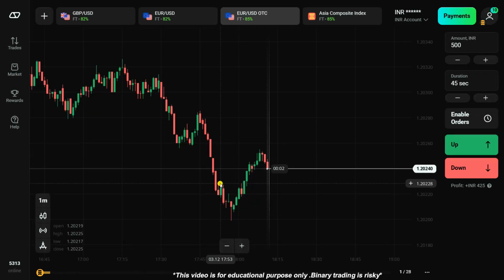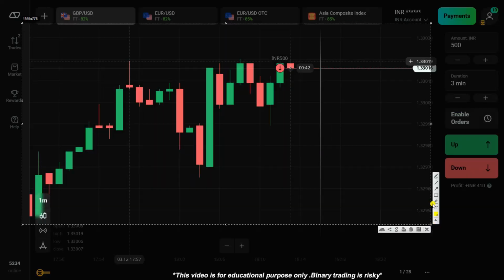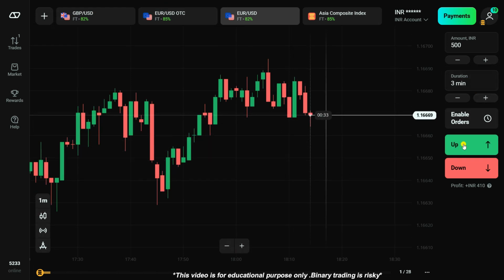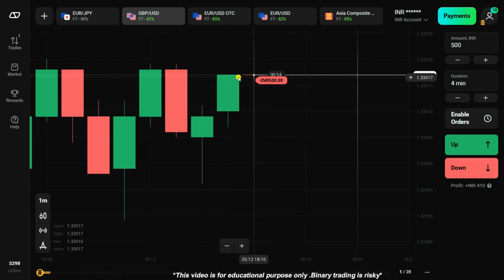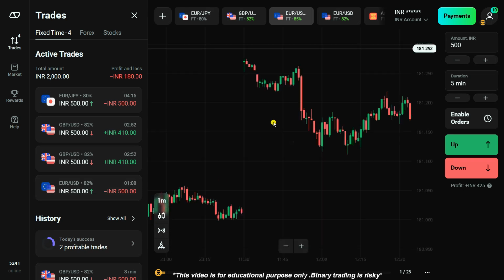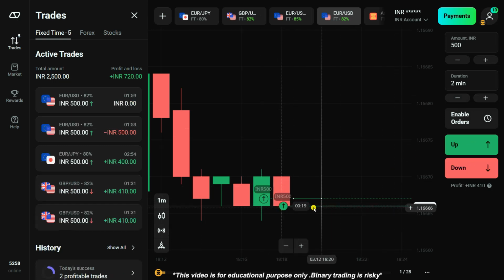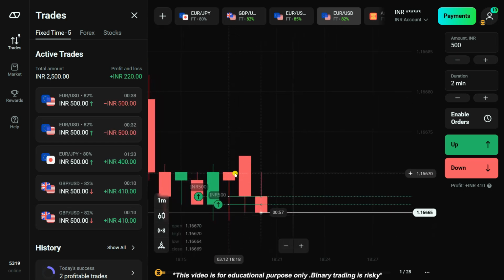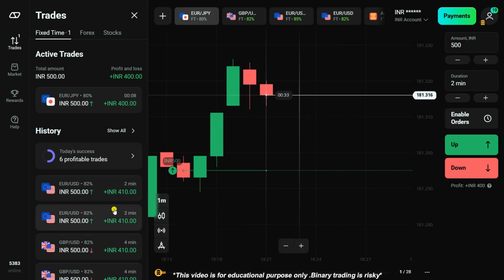LEARN HOW TO PREDICTNEXT CANDLESTICK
🧿 Important Note 🧿

Regulations Vary:
Binary options regulations vary significantly across jurisdictions.

Legality: Trading binary options may be restricted or prohibited in some regions.

Research Thoroughly: Always conduct thorough research and understand the risks associated with binary options trading before making any investment decisions.